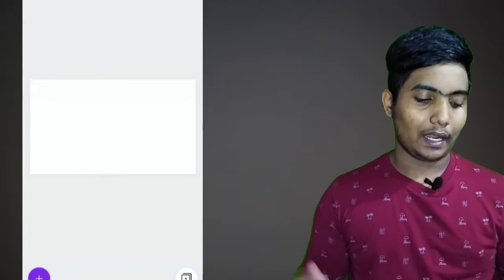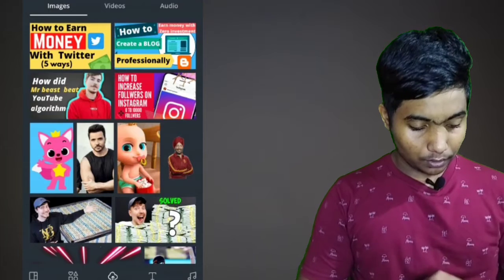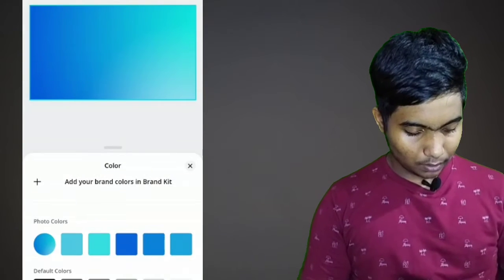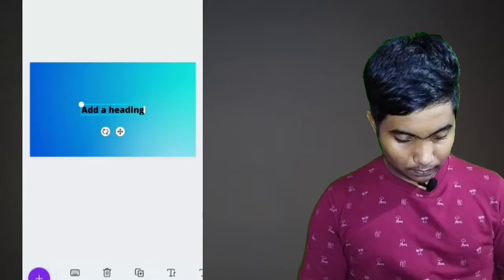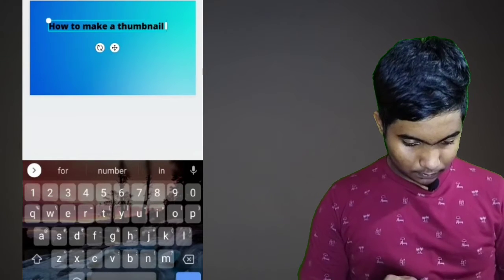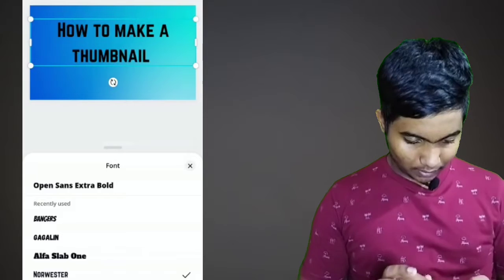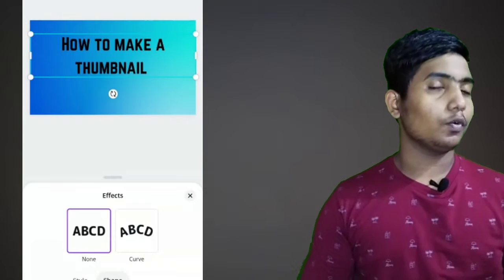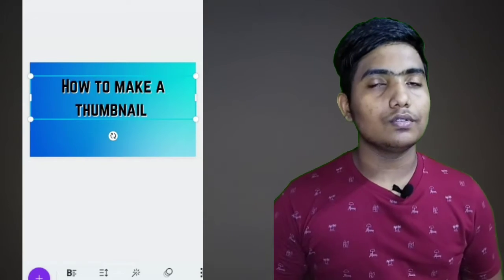How to make thumbnail | how to make professional thumbnail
In this video I'm gonna show you how you make thumbnail using canva